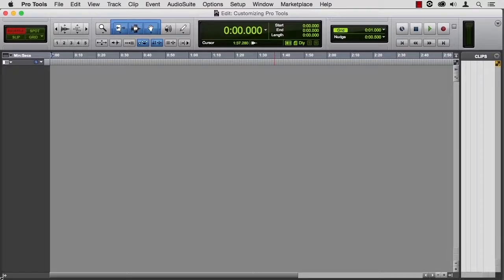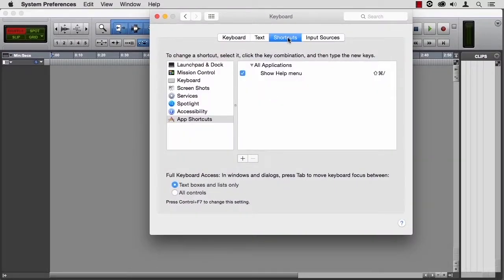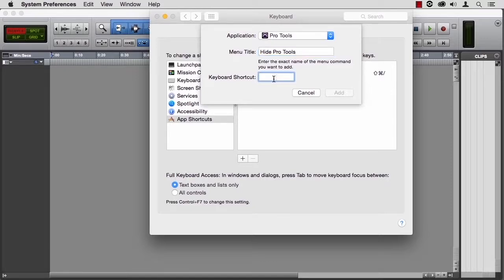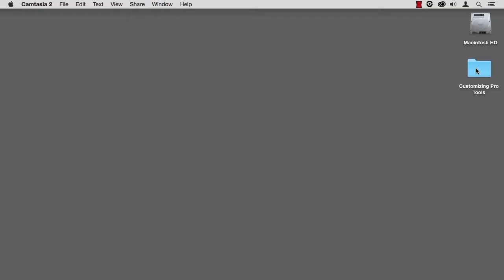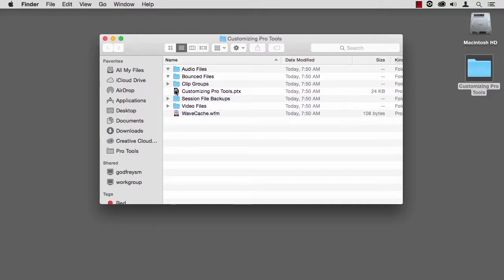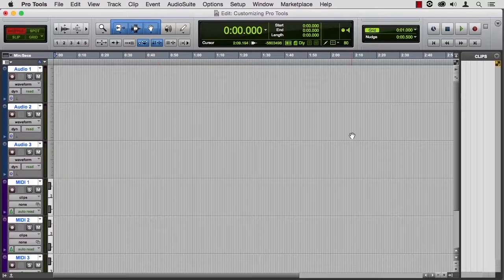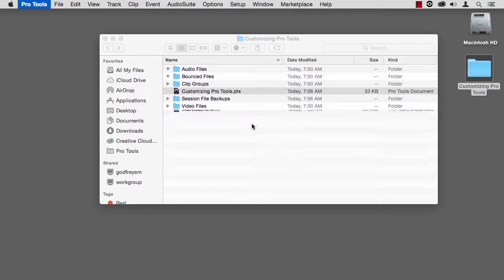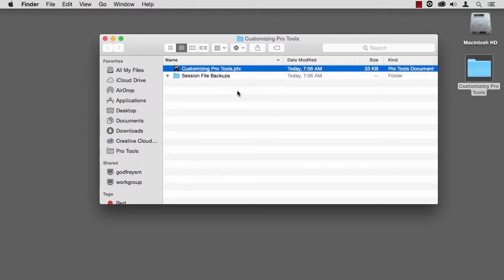Learning ProTools 12 03 01 Customizing Pro Tools